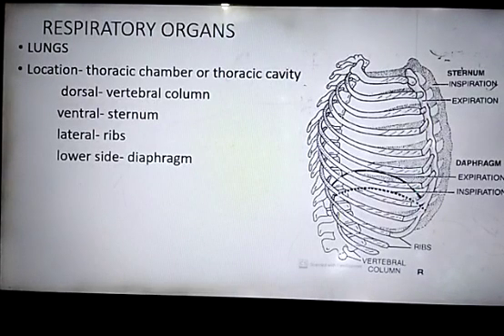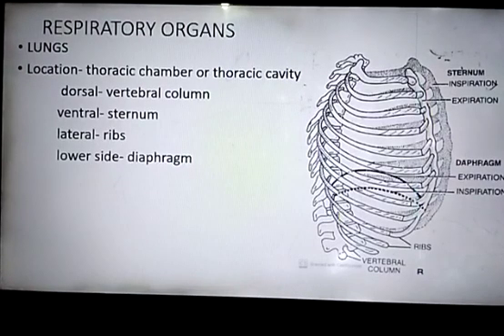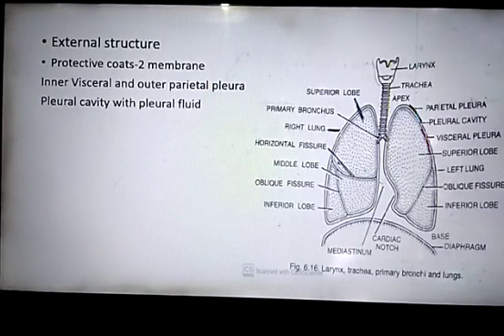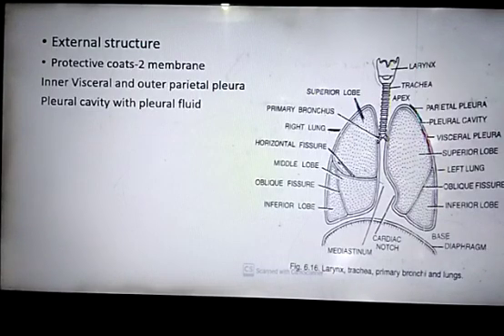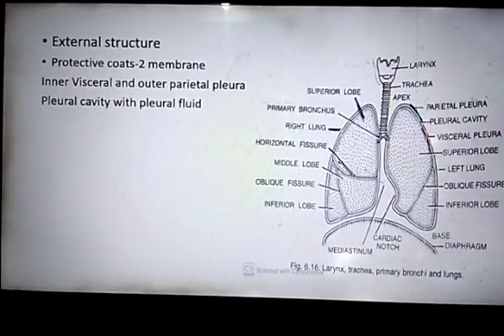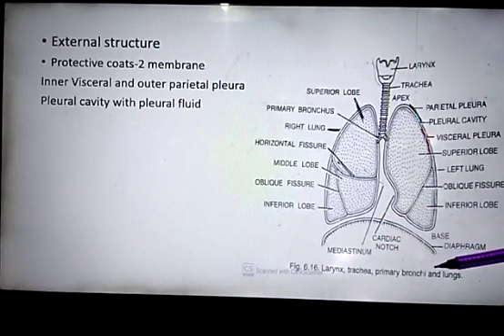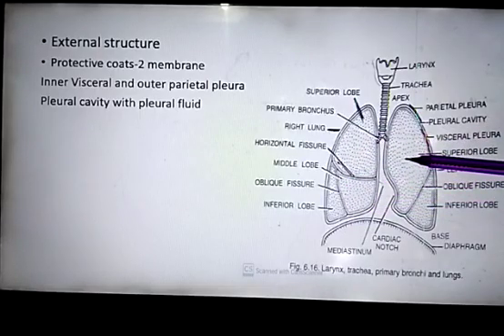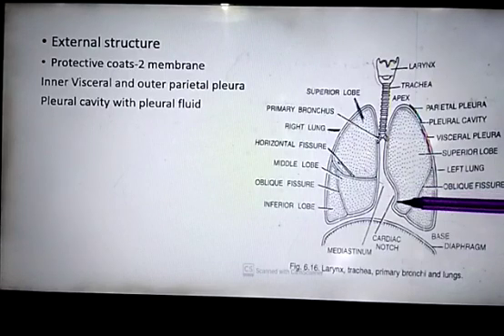Human respiratory system part 4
Video from Priyanka Sharma